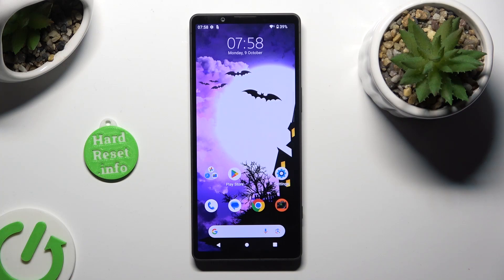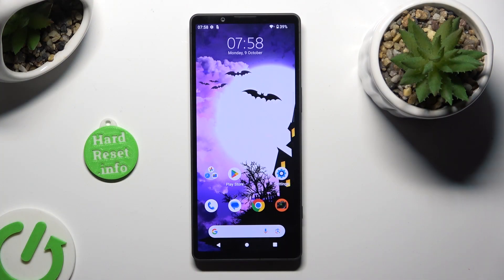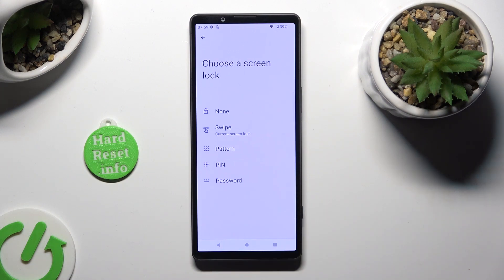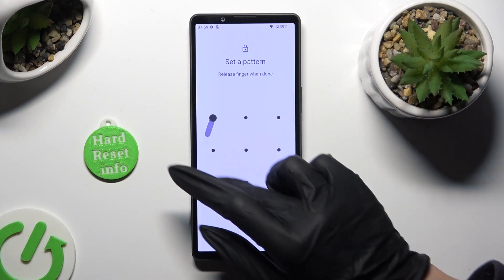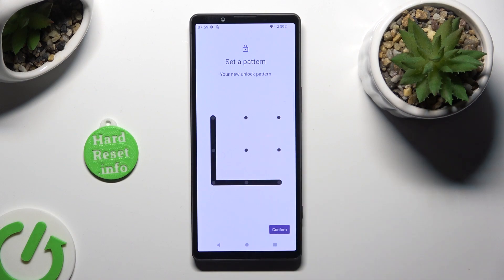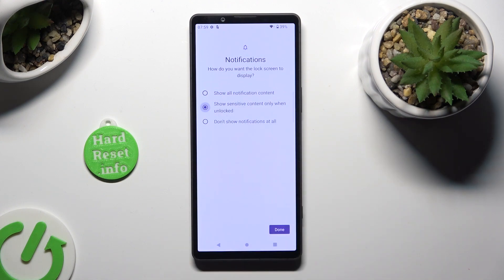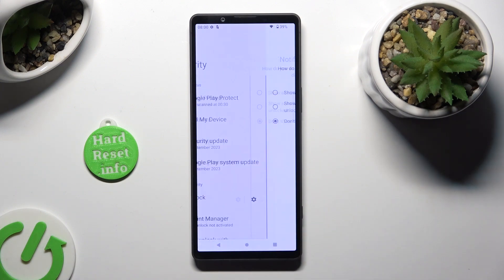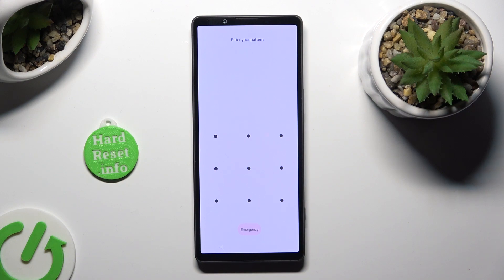How to Add Screen Lock in SONY Xperia 5 V? – Add Password / PIN / Pattern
Learn more info about SONY Xperia 5 V
You can add a screen lock to your SONY Xperia 5 V by following our instructions! Throughout this tutorial, we will show you how you can use one of the available screen lock options on your SONY Xperia 5 V. Let's follow all the steps and add a screen lock to the SONY Xperia 5 V together!

How to set up a screen lock in SONY Xperia 5 V?
How to use password protection in SONY Xperia 5 V?
How to use the passcode in SONY Xperia 5 V?
How to activate the passcode in the SONY Xperia 5 V?